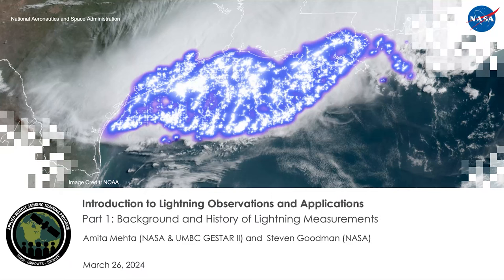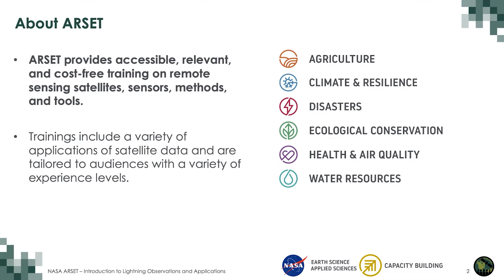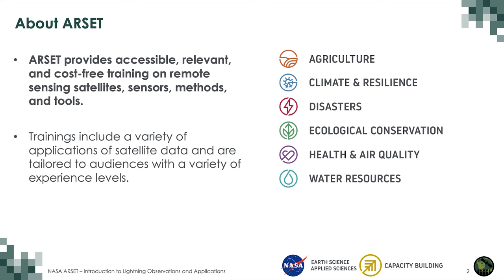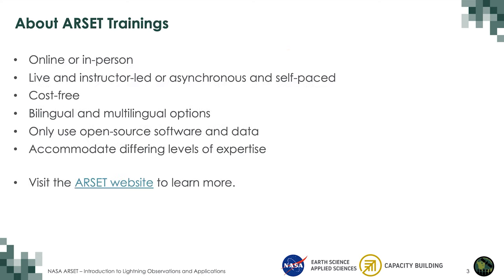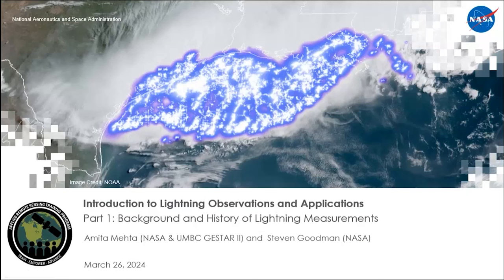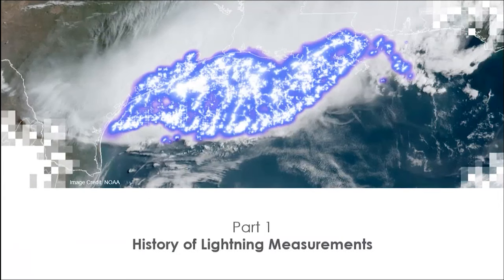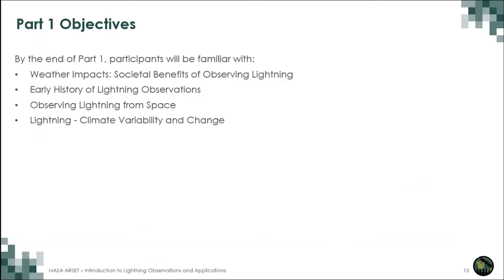NASA ARSET: Background and History of Lightning Measurements, Part 1/3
Introduction to Lightning Observations and Applications

Part 1: Background and History of Lightning Measurements

ARSET Trainer: Amita Mehta
Guest Instructors: Dr. Steven Goodman (Thunderbolt Global Analytics), NASA-GSFC

By the end of this session attendees will be able to:
-Identify why and how lightning occurs
-Identify global patterns of lightning and the potential for resulting damage
-Recognize the history of lightning measurements at NASA

You can access all training materials from this webinar series on the training webpage